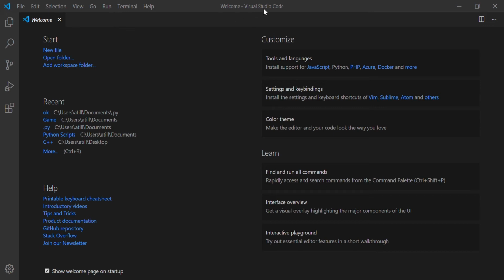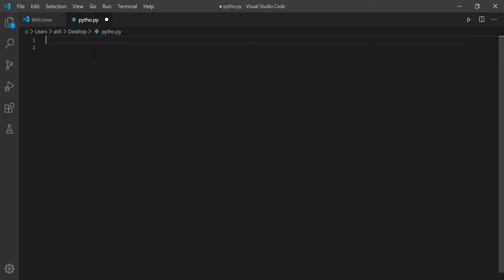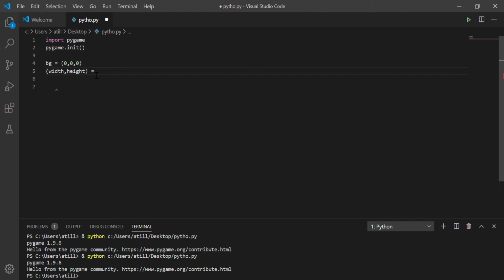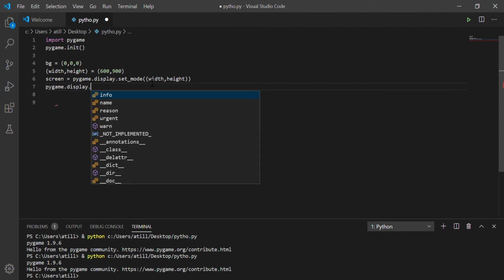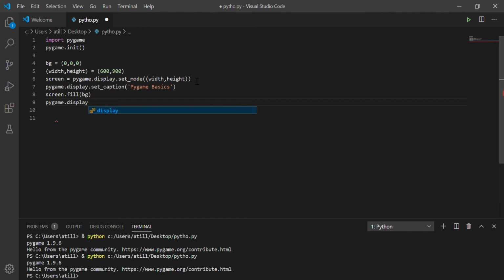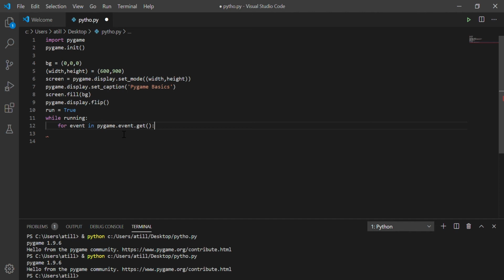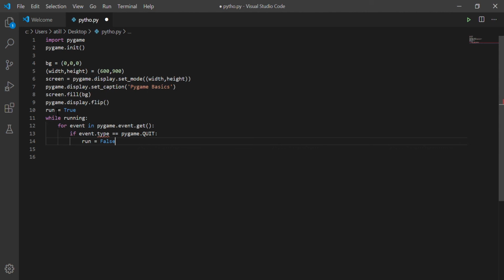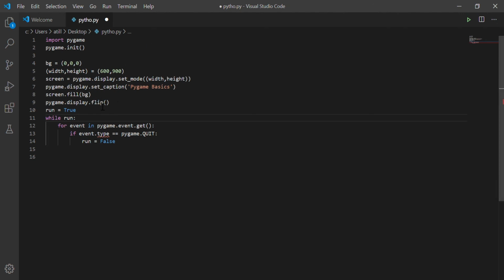Pygame-Creating A Window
This is a side project. Pygame is a game engine meant for creating simple to intermediate games.

ThatOneUser is a channel dedicated to helping people learn computer skills.
Please share this channel with others that want to learn computer skills too.
All subs are greatly appreciated.